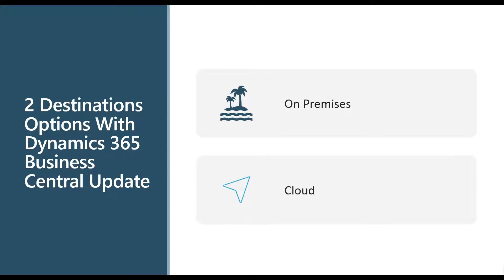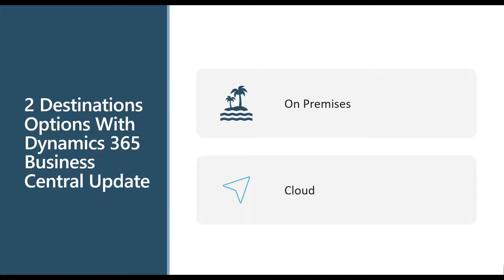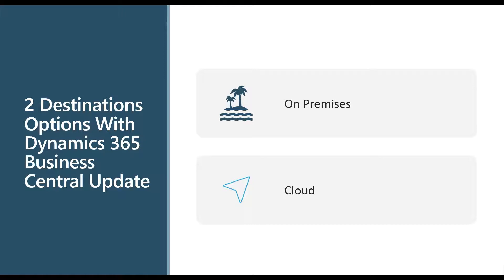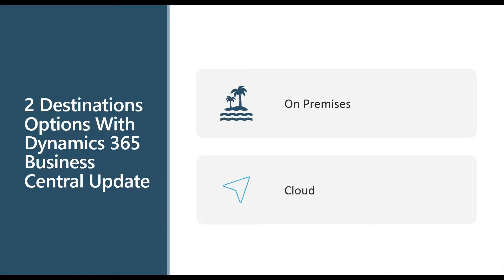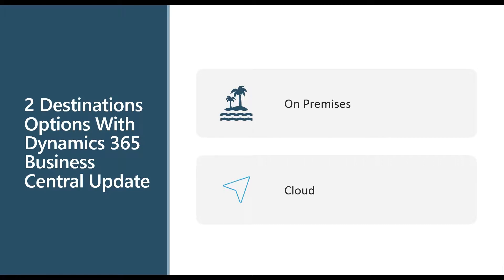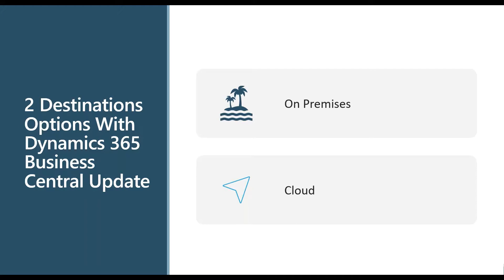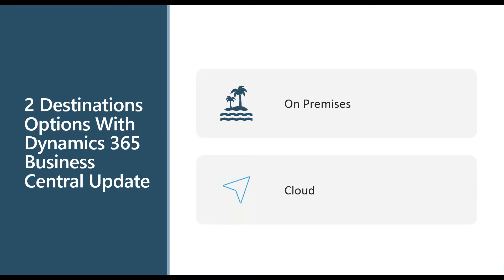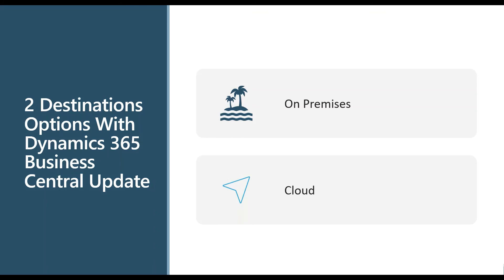Dynamics 365 Business Central On Prem vs. Cloud - What's the Difference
There are two destination options when moving to Business Central – on-premises or cloud. Planning is important in this process to determine which is best for you. This upgrade is much different than one you have done previously with NAV. This video highlights the benefits and downfalls of both options and offers a general recommendation for anyone implementing Dynamics 365 Business Central.

Learn more about making the move from NAV to Business Central